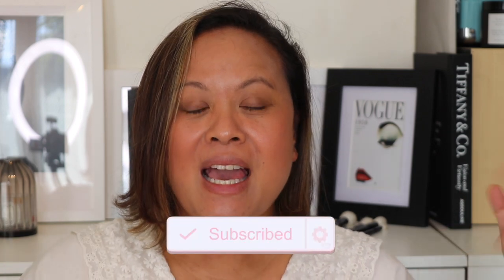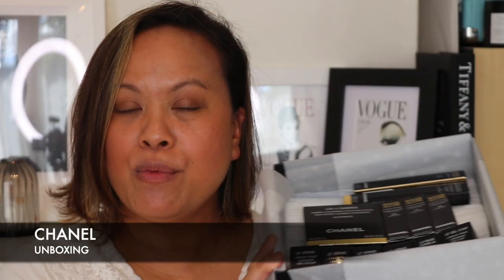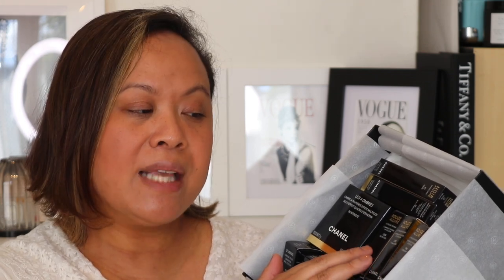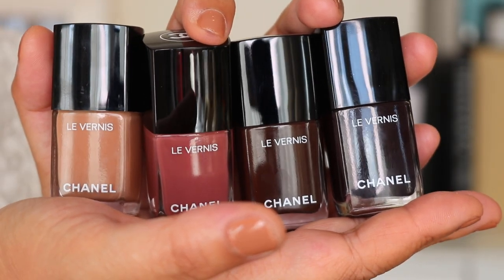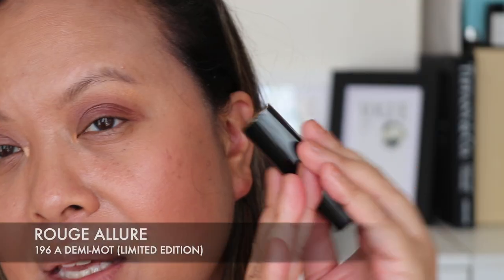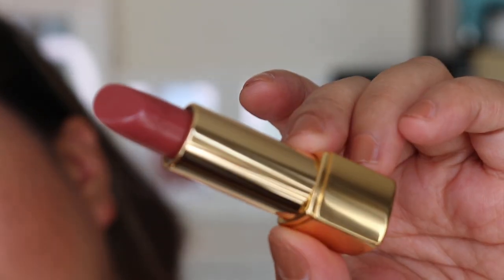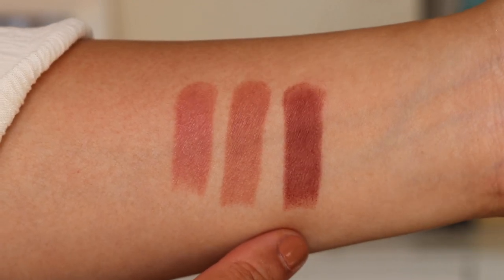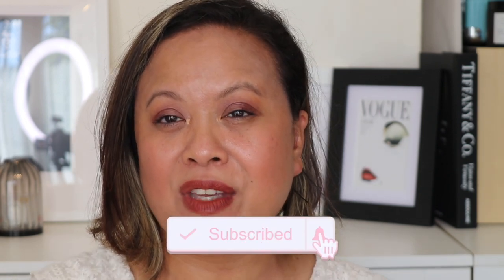CHANEL AUTUMN FALL WINTER 2022 COLLECTION | ROUGE ALLURE LIPSTICKS |LE VERNIS NAIL POLISHES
This video is of the CHANEL AUTUMN FALL WINTER 2022 COLLECTION | ROUGE ALLURE LIPSTICKS |LE VERNIS NAIL POLISHES | REVIEW

John Lewis
Harvey Nichols
Feel Unique

About me:❤️️❤️️❤️️
I'm a beauty vlogger and freelance makeup artist.

Beauty @amrasbeautyblog
Professional Makeup @amramua

Timestamp:
0:00 Intro
0:17 - AUTUMN (FALL WINTER) COLLECTION 2022
1:49 SAMPLES & GWP
3:38 UNBOXING
5:10 PREPPED MAKEUP
6:03 953 ESSENTIEL (LIMITED EDITION)
6:50 945 EMOTION (LIMITED EDITION)
7:11 959 INFINITE (LIMITED EDITION)
7:24 947 DESIR (LIMITED EDITION)
8:01 58 INTENSITE
8:46 ARM SWATCHES
8:59 WAYNE GOSS BRUSHES
9:22 EYE SWATCHES  - 58 INTENSITE
10:06 ROUGE ALLURE
10:39 196 A DEMI-MOT (LIMITED EDITION)
11:06 LIP SWATCH
11:33 NOIR ALLURE MASCARA
12:04 EYES SWATCHES - NOIR ALLURE MASCARA
13:18 44 BLEU CARBONE
13:36 EYE SWATCH
13:54 209 ALTER EGO (LIMITED EDITION)
14:08 LIP SWATCH
14:36 212 CARATERE (LIMITED EDITION)
14:49 LIP SWATCH
15:19 ARM SWATCHES
15:44 COMPARISONS WITH LISA ELDRIDGE
16:15 Overall Thoughts